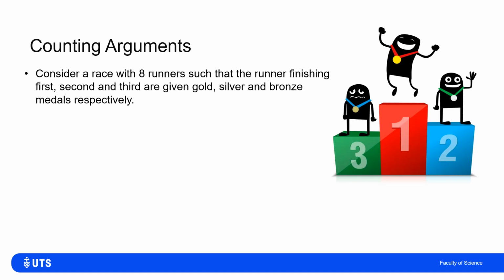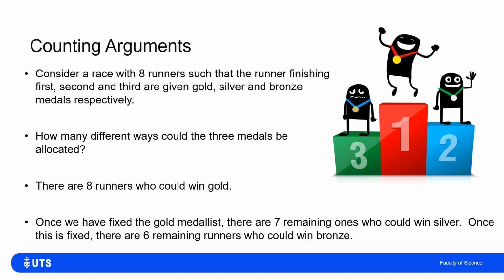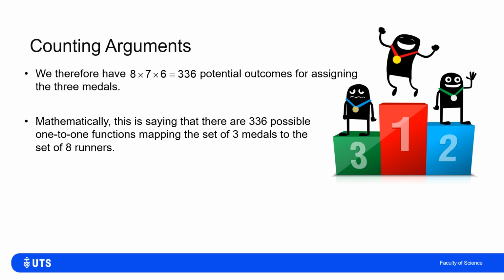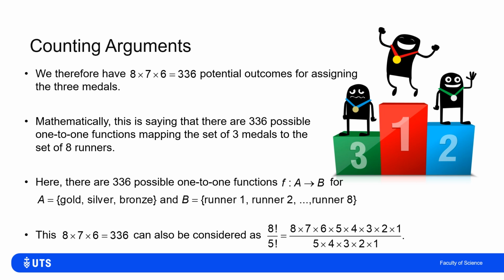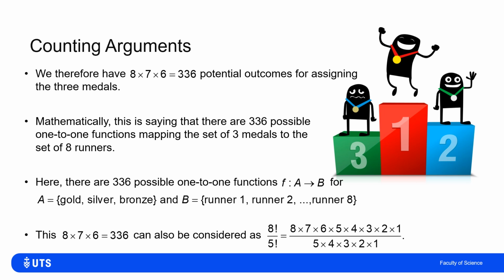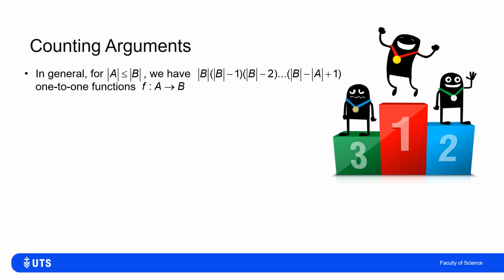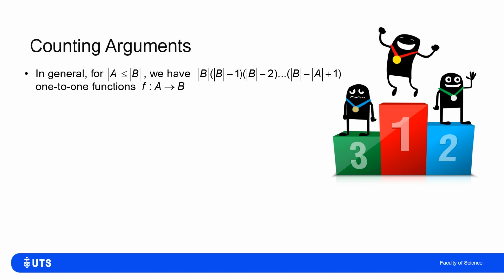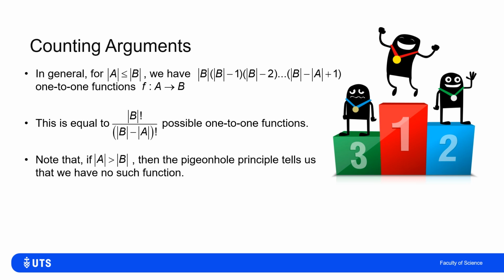Introduction to Counting Arguments